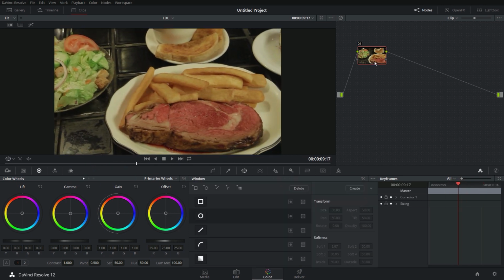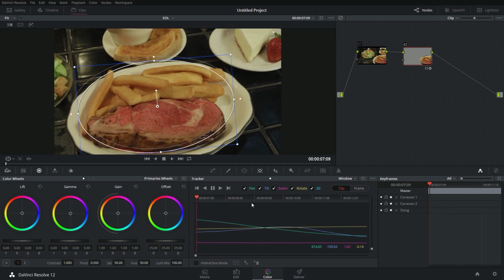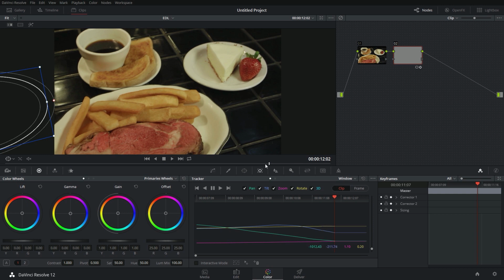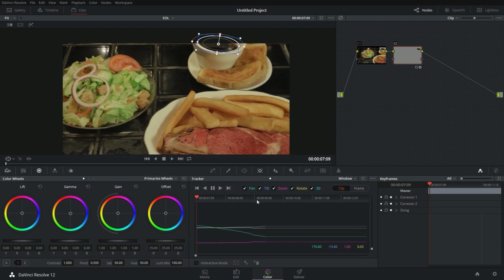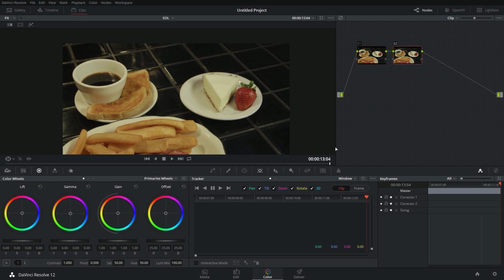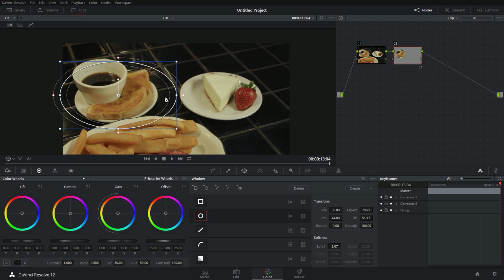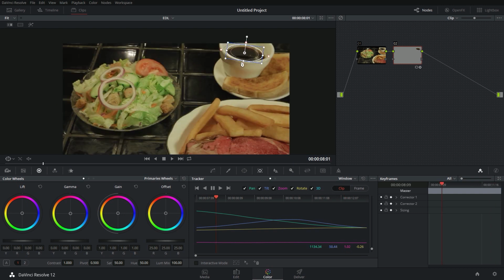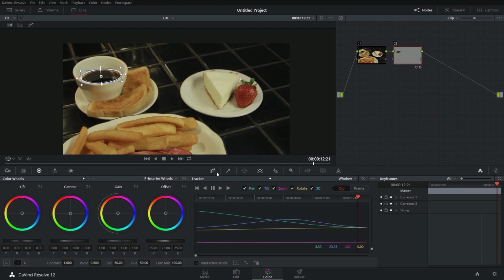How To Track Tricky Things in Resolve 12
FILMIC COLOR GRADING LUT PACKS FOR DJI, SONY, CANON, GOPRO, BLACKMAGIC, AND MORE In this short tutorial, I'll show you a technique I use all the time to track objects that go off screen, behind things, etc.